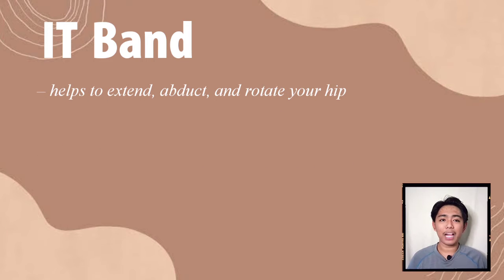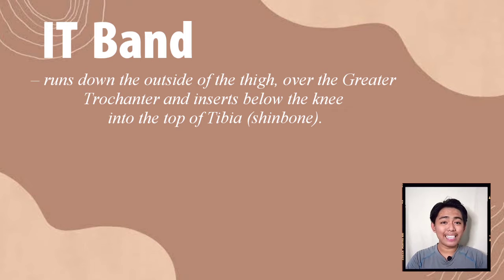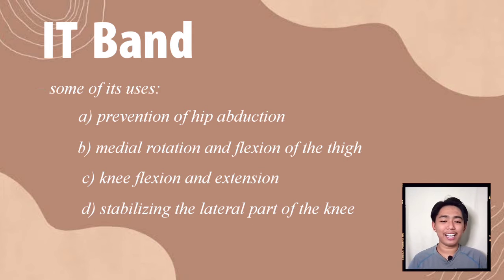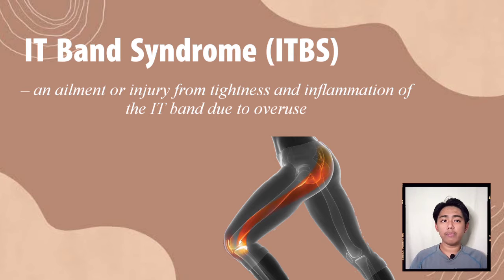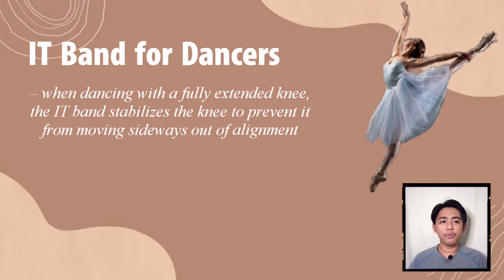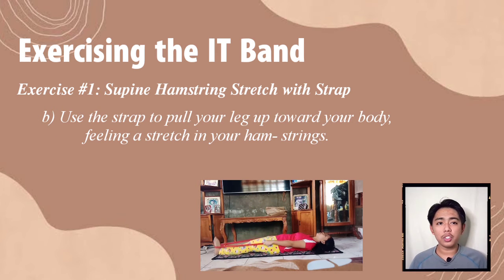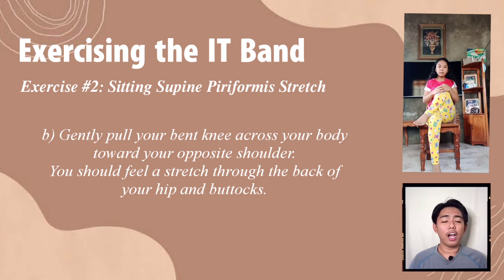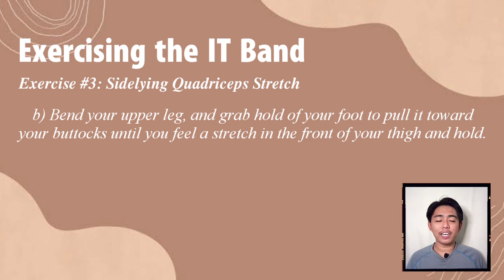Rotational Muscles – IT Band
Good day! This is BSE English 2-A Group 3's recorded report on Topic 3 Rotational Muscles for PE 03.

The recorded report is divided into four videos, which follows the discussions of four sub-topics:
1. Obliques
2. IT Band
3. Vastus Lateralis
4. Abductors and Adductors

Enjoy watching! Happy learning!